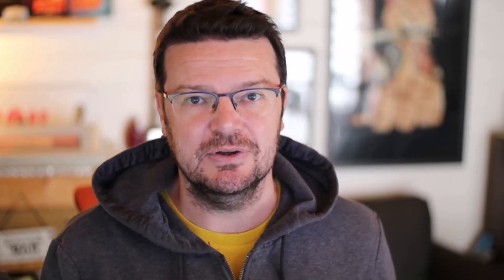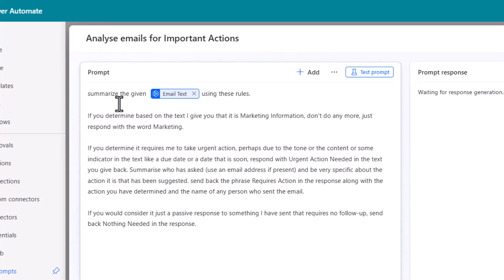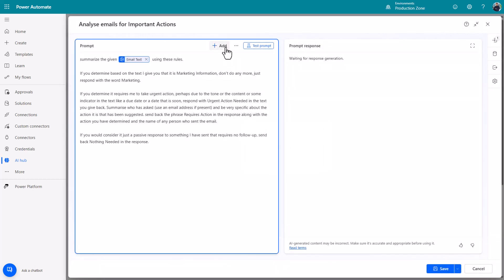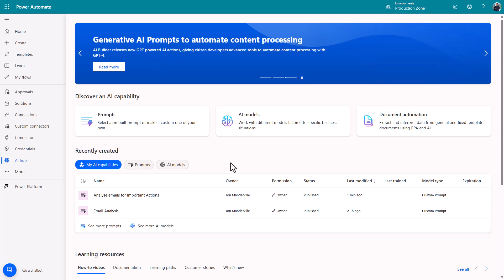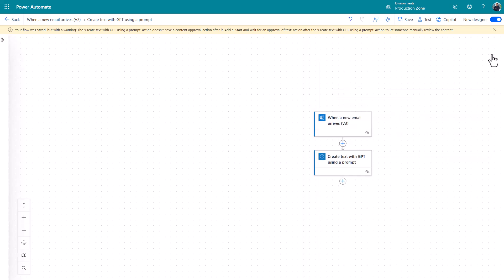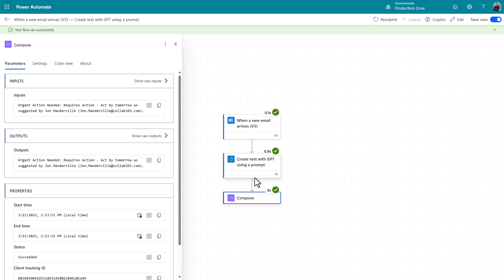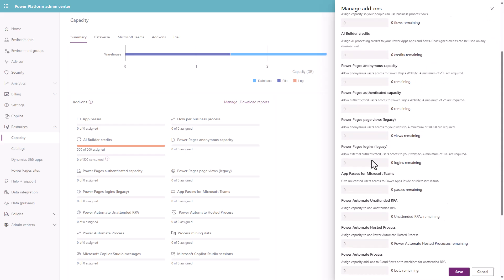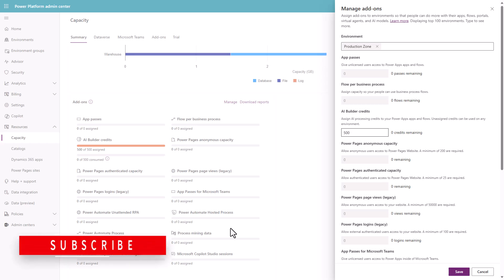How To Tame your Inbox Using AI (with no third party tools needed)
In this video, I'll share a neat trick you might not know you had access to where you can put AI into the role of email monitor, then have Power Automate decide what to do with what it finds for you.

Set up rules to move email, flag emails into teams, you decide based on this simple to implement step.

Here's the prompt I experimented with. I recommend adapting and implementing your own to suit what you want to look out for in emails specifically (I use mine to send a Teams notification when an "Urgent Action" is flagged):
summarize the given [Email Text] using these rules.

If you determine based on the text I give you that it is Marketing Information, don't do any more, just respond with the word Marketing.

If you would consider it just a passive response to something I have sent that requires no follow-up, send back Nothing Needed in the response.

If you determine it requires me to take urgent action, perhaps due to the tone or the content or some indicator in the text like a due date or a date that is soon, respond with Urgent Action Needed in the text you give back. Summarise who has asked (use an email address if present) and be very specific about the action it is that has been suggested. send back the response along with the action you have determined and the name of any person who sent the email.

I want you to exclude anything from your analysis where .[insert your own rule based on initial observations on performance and coverage] ...
A WORD OF WARNING: This experiment did trigger credit usage after 48 hours. In fact it used up almost 2000 credits. However, Microsoft have offered free overage cover for this with 200,000 extra for no cost. This cannot be relied upon so I recommend a SMALL test to begin with so you can see if this is for you.

🎓 Get More M365 & AI Tips and Tricks like this via the Daily Digest Newsletter (also get 5 free starter eBooks for learning M365)